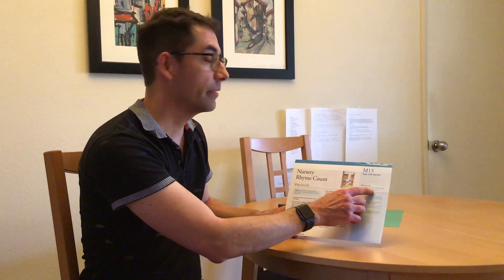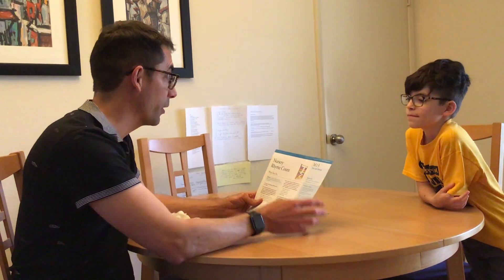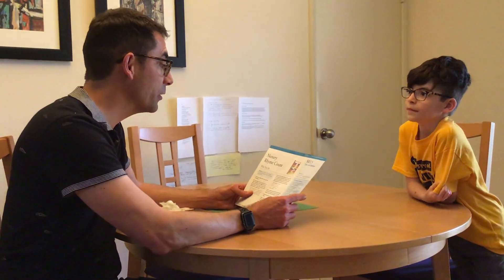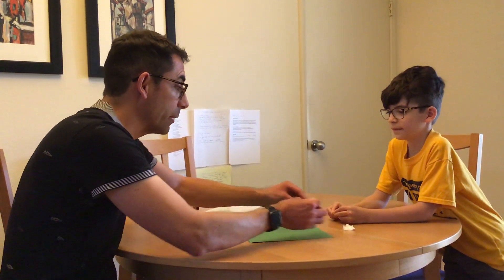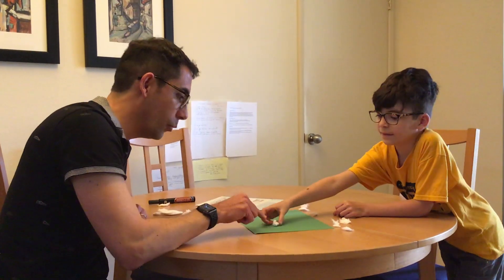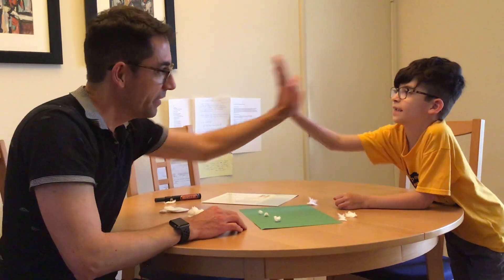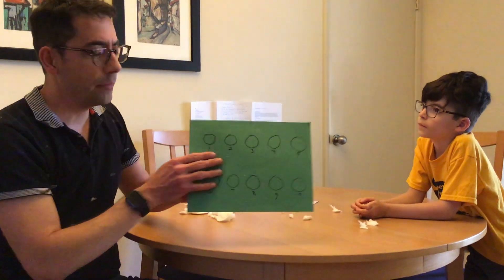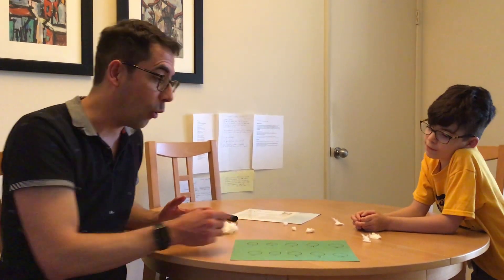Intentional Teaching Card M13 (Mathematics) - Teacher Edgar